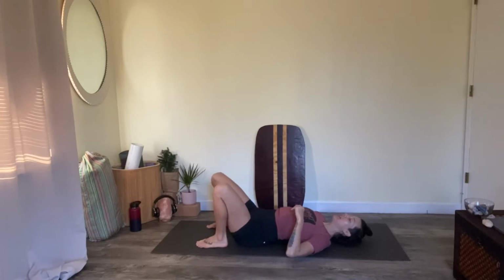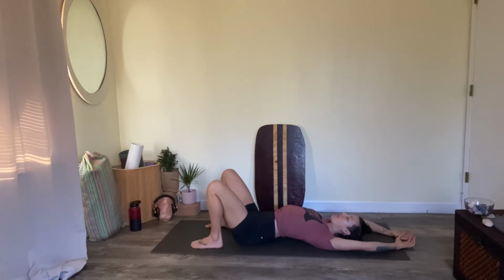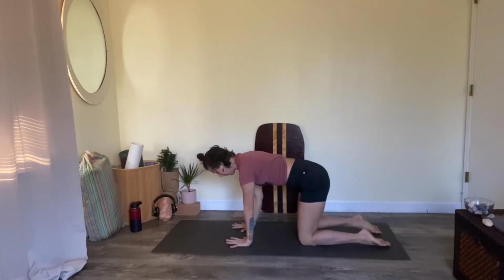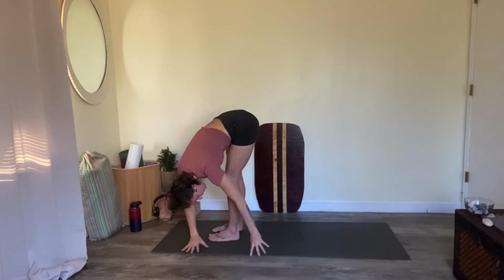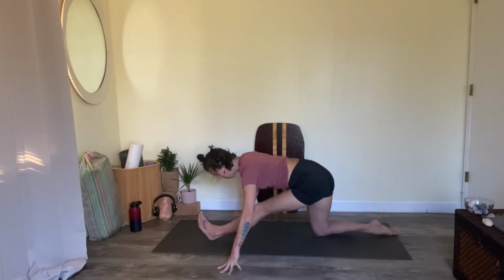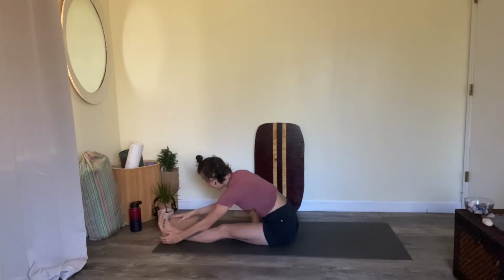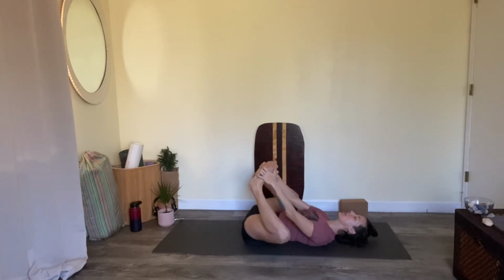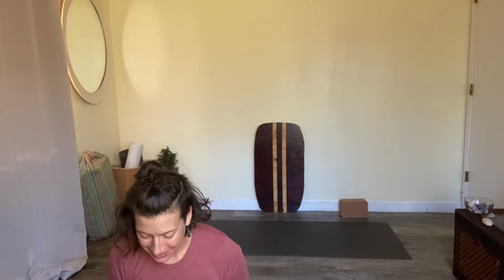Yoga Reset for Low Back Pain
This class was filmed live from our weekly Zoom class. If you would like to join us in real time, head to KatHarmonYoga.com for the times link and password.

If you enjoy these videos be sure to Subscribe to the Channel, give the video a like so it becomes more viewable to others, and maybe share with a friend or two so we can continue to grow this heart centered community.

Head over to KatHarmonYoga.com for more information on weekly Zoom classes, in person classes, and upcoming workshops.

Donations are greatly appreciated and allow me to share more free content.

If you are interested in donating to Kat Harmon Yoga for these classes, the links are below❤️

Last 4 digits of my # 4354

So much gratitude for this community!!! I hope these videos are helping you guys ustay mentally, physically, emotionally, and energetically healthy ❤️✨❤️✨